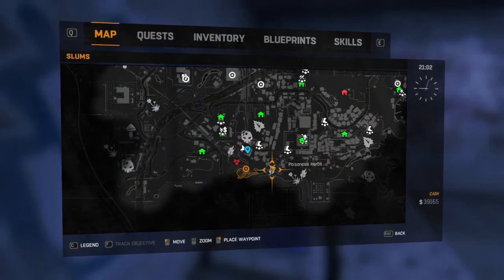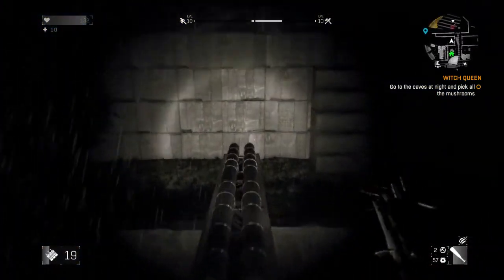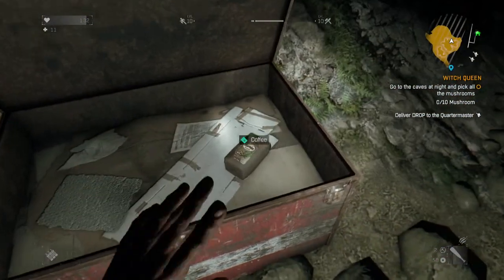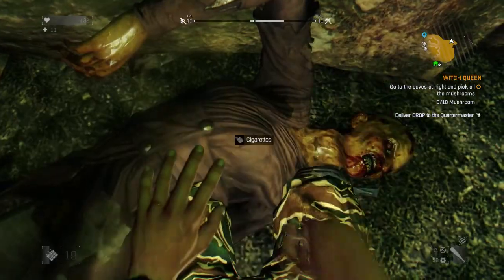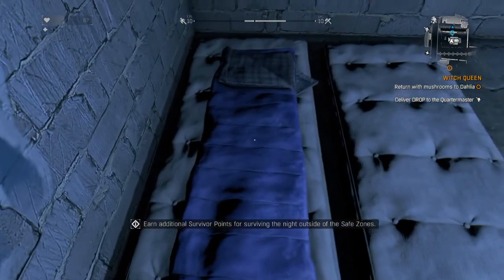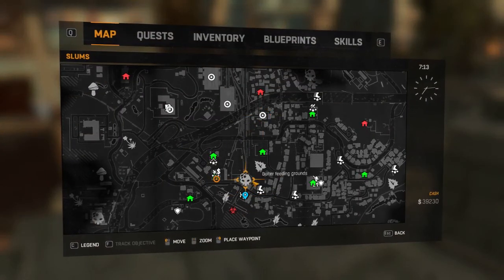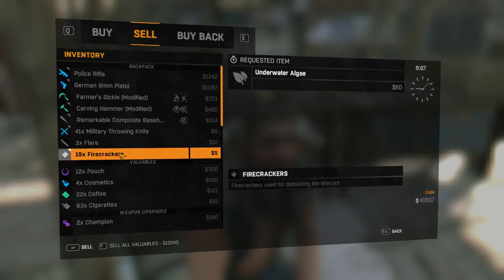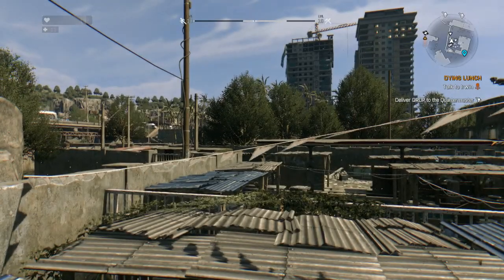Lets Play Dying Light Episode 46 - Dahlia's Shroom Potion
Hey Guys, and Welcome to Dying Light, an epic surivial game, Play in a unique world with realistic weapon degredation, 3 interesting skill trees, and opportunities galour.

Dying Light is an action survival game presented in first-person perspective. The game is set in a vast and dangerous open world. During the day, you roam an urban environment devastated by a mysterious epidemic, scavenging for supplies and crafting weapons to help you defeat the hordes of mindless, flesh-hungry enemies the plague has created. At night, the hunter becomes the prey as the infected grow in strength and aggression - but even more lethal are the nocturnal, inhuman predators that leave their hives to feed. You will need to make use of all your skills and any available means to survive till dawn.

Featuring Vast Open World, Breathtaking Visuals and Realism, Unique Day Night System, Parkour-Style Movement, Brutal Visceral Combat, Firearms, weapon crafting, Choose your playstyle, Hours of Gameplay, Co-op Mode for 4 Players and a Be the Zombie mode!